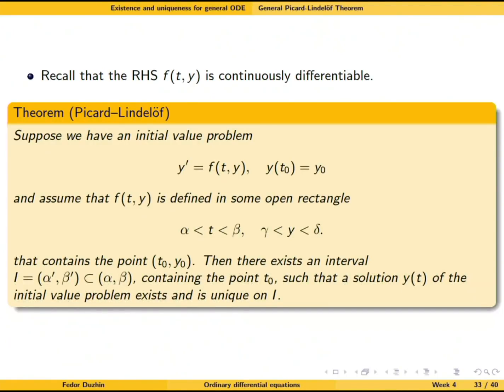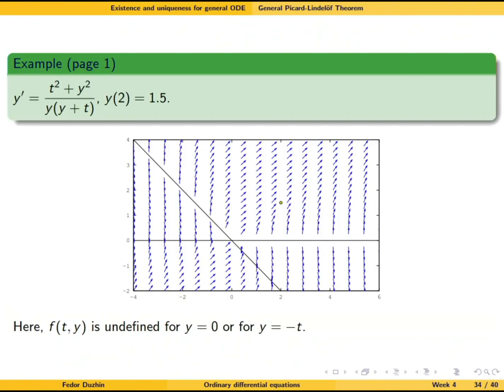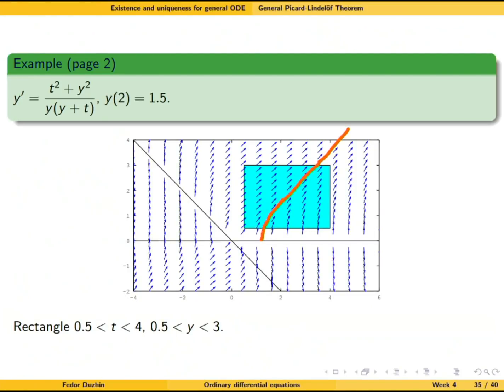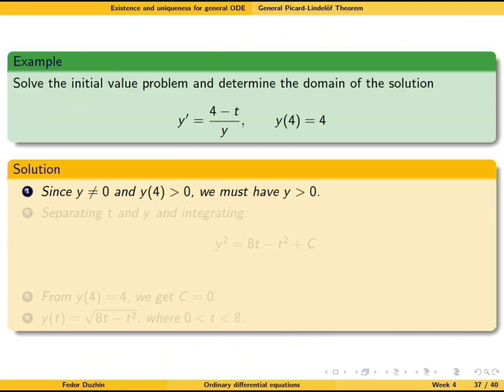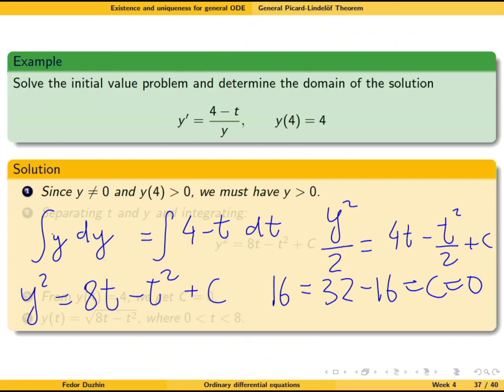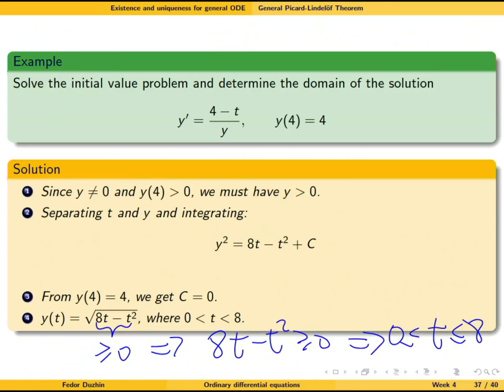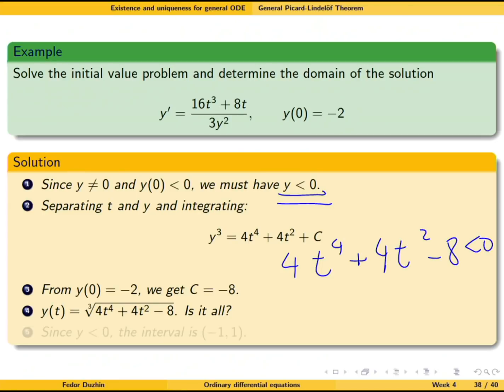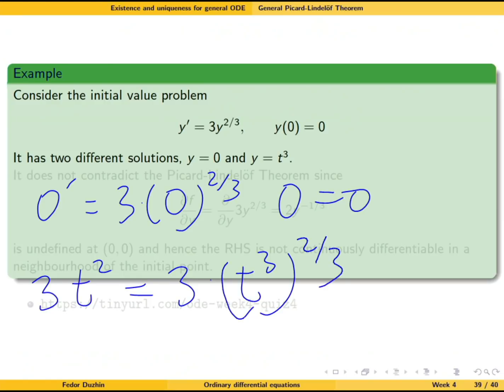ode week 04 part 07